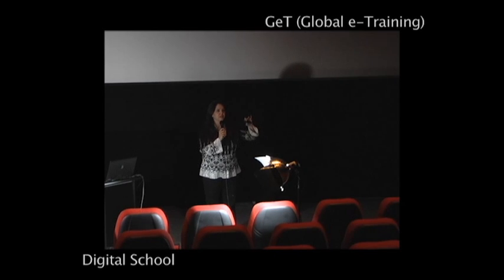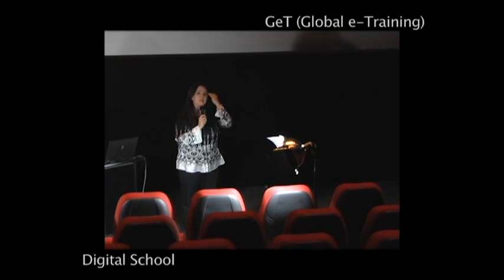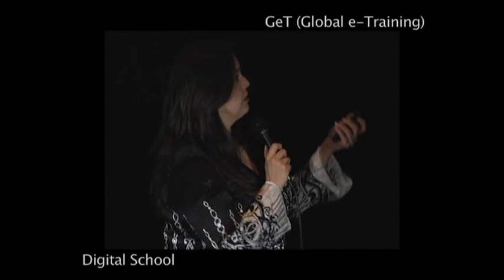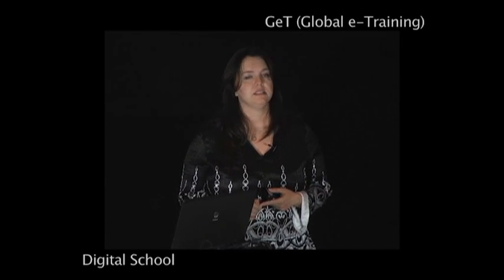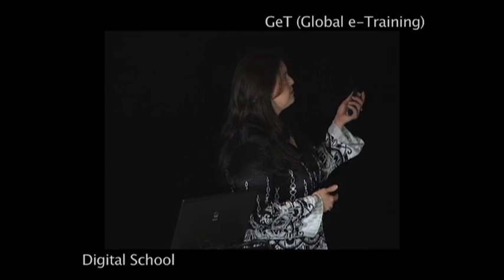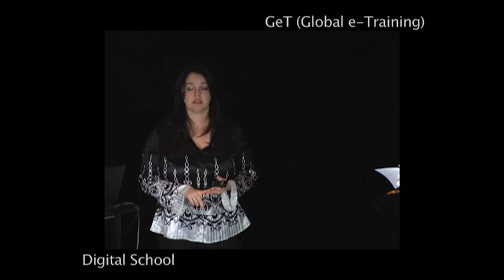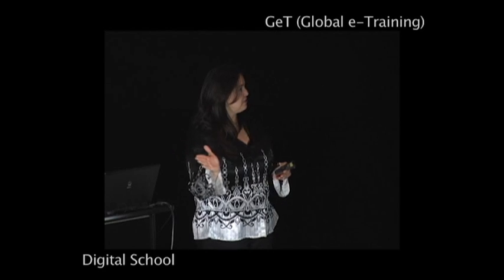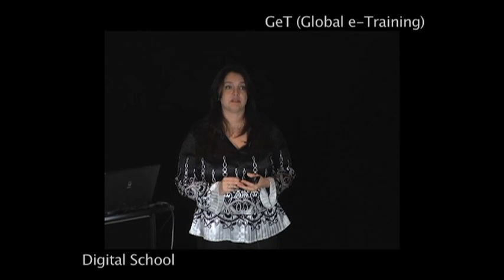Get Autodesk Certified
presented by Nancy Tremblay, North American Program Manager for Autodesk Education